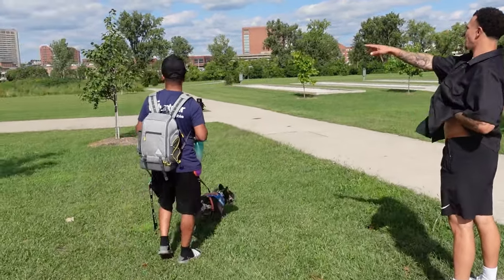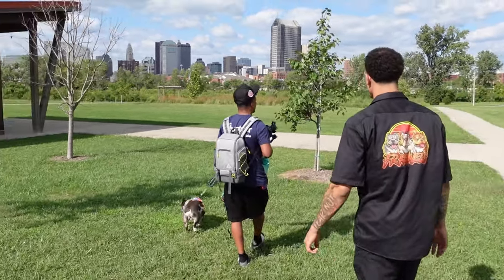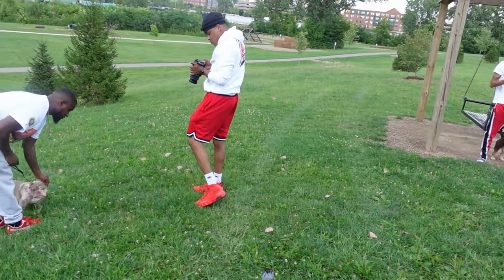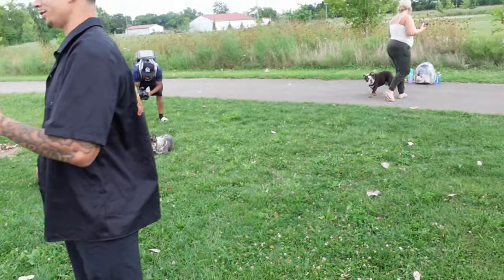Behind the Scenes Photo Shoot (Day In The Life Of A Dog Breeder: Ep 7)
Whats Poppin FR Fam?? Today we took the dogs to a couple different Parks for a photo shoot. We had a few other kennels join us as well. Make sure you give them a follow.